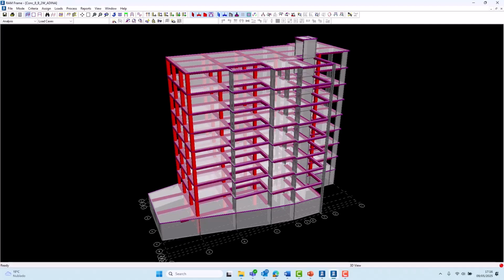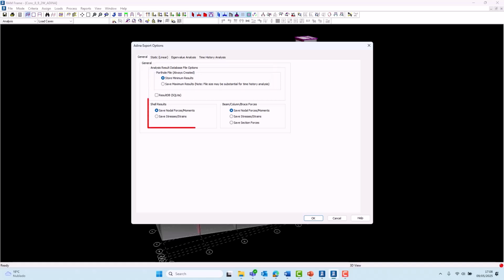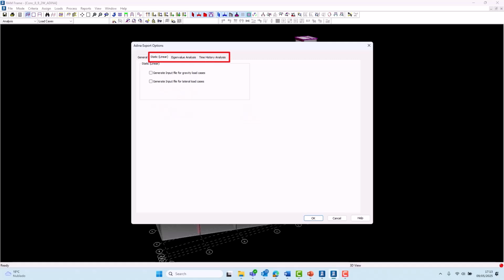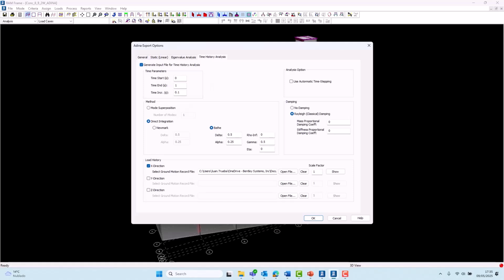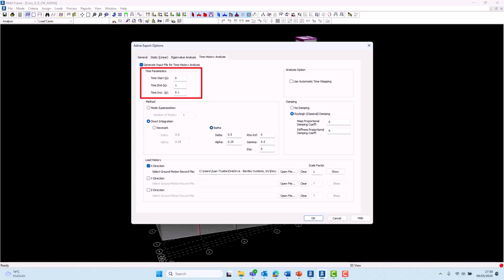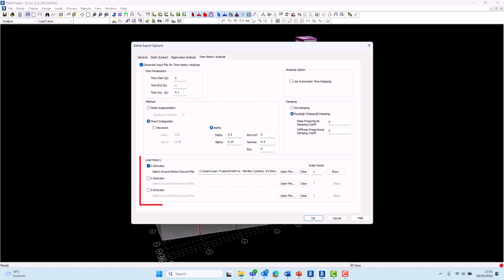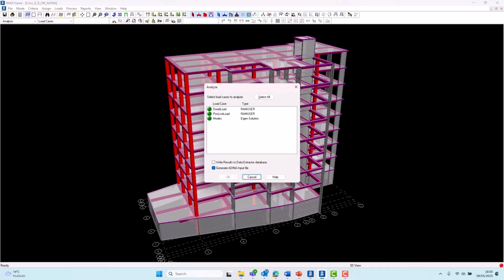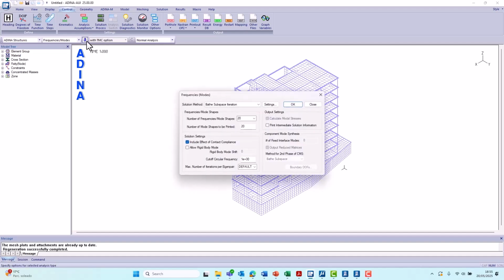RAM Structural System to ADINA: General Export Settings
In this video, we will discuss the general export settings for a RAM Structural System model to ADINA workflow.